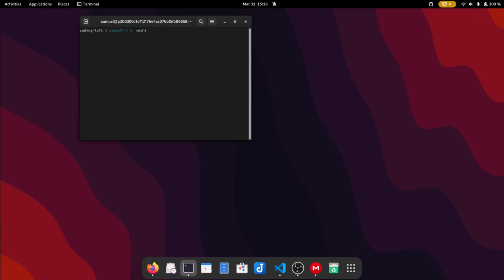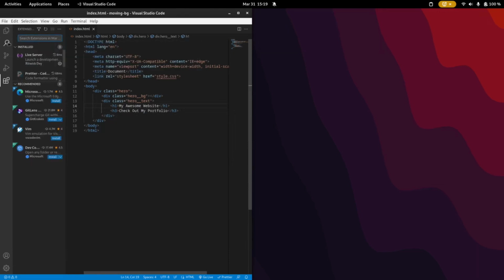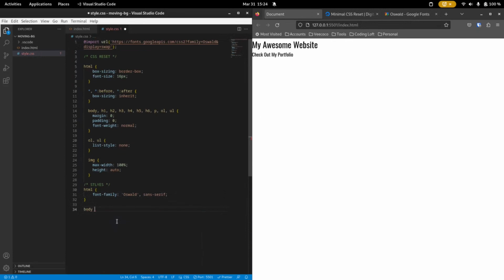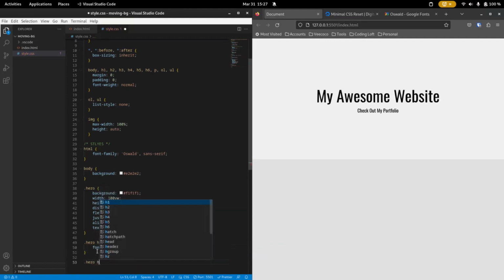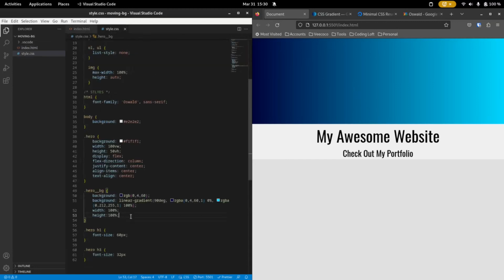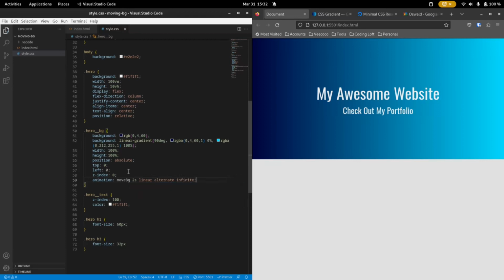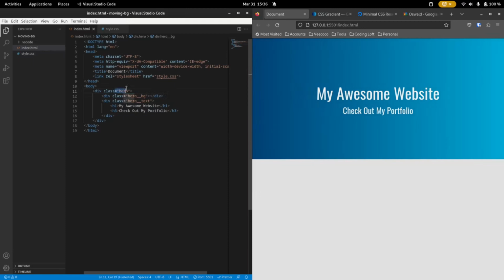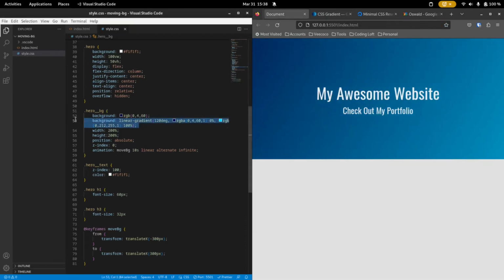How To Make a Moving Gradient Background!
Looking to create a stunning hero background for your website? Look no further! In this tutorial, we'll show you how to create a mesmerizing moving gradient background using just CSS. No JavaScript required! Spice up your website with this easy-to-follow tutorial and impress your visitors with a dynamic and visually striking first impression. Let's get started!

00:00 Introduction
00:25 Project Setup
01:44 CSS Reset
02:10 Adding Google Fonts
02:42 CSS Styling
04:07 Adding the Gradient
05:27 Moving Text to the Front
06:13 Adding the Keyframes Animation